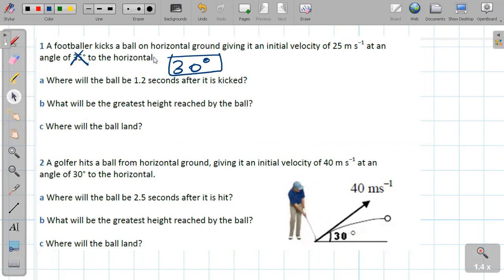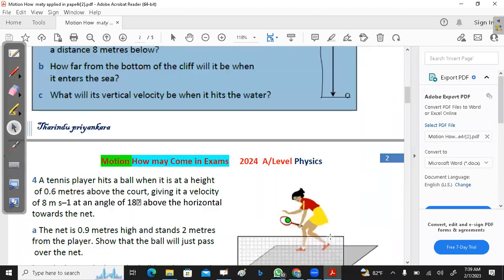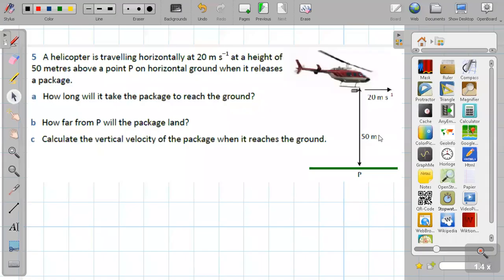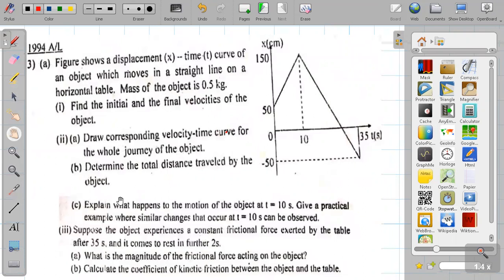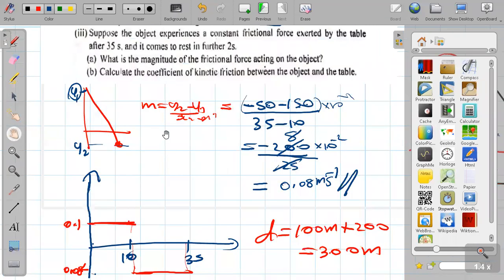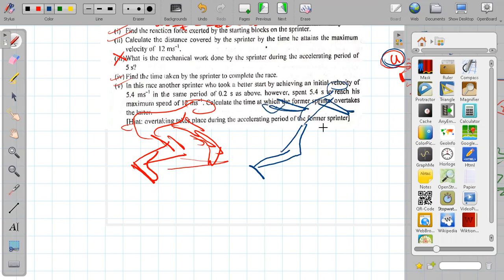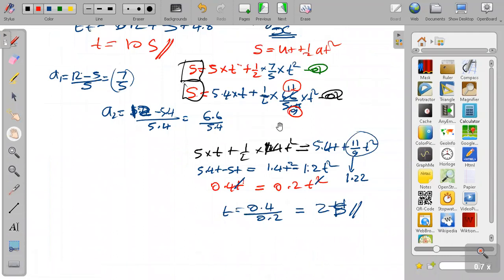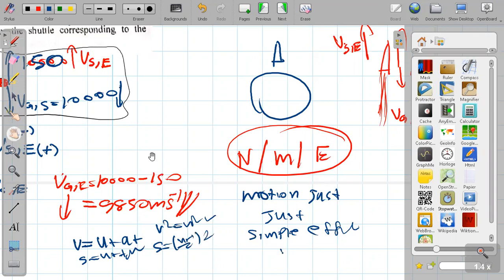Linear Mition Exam type questions